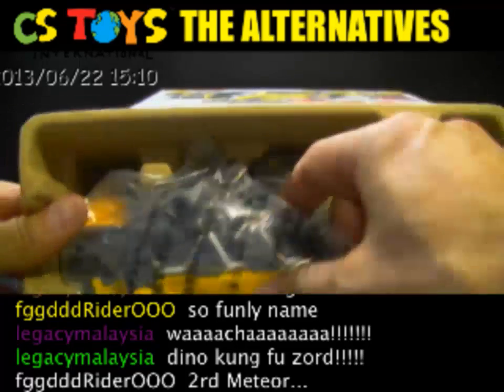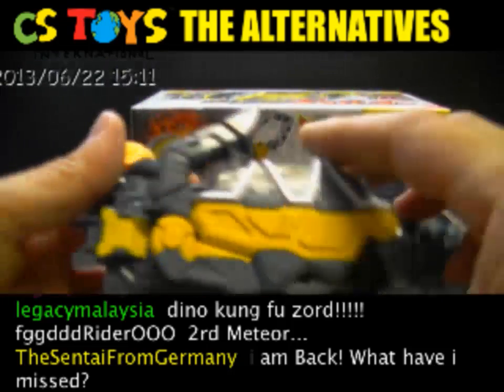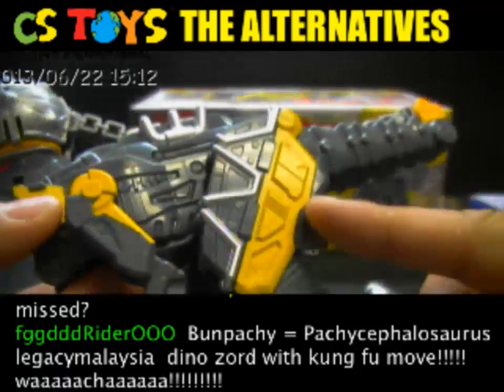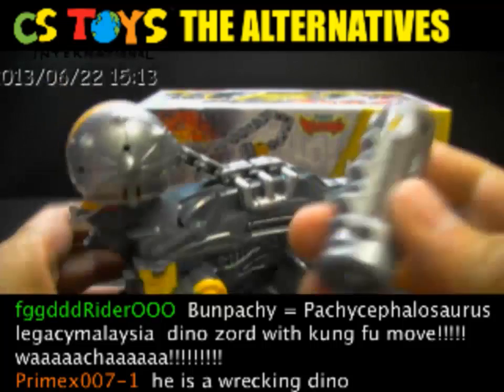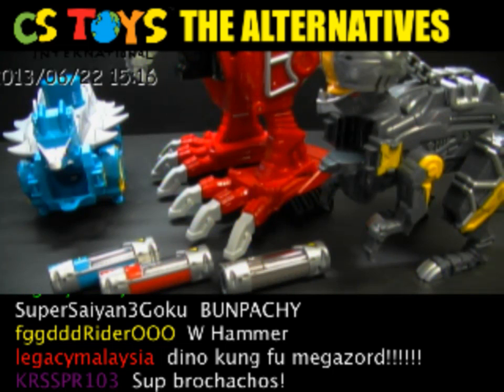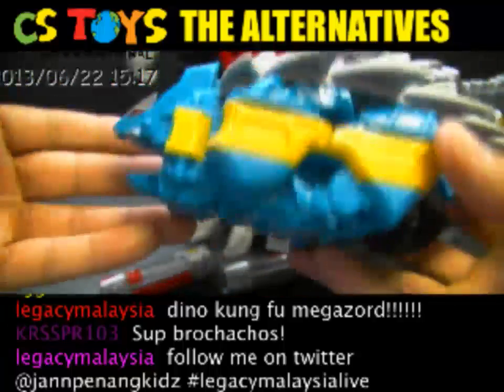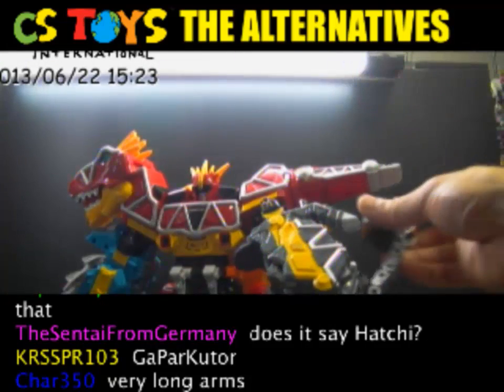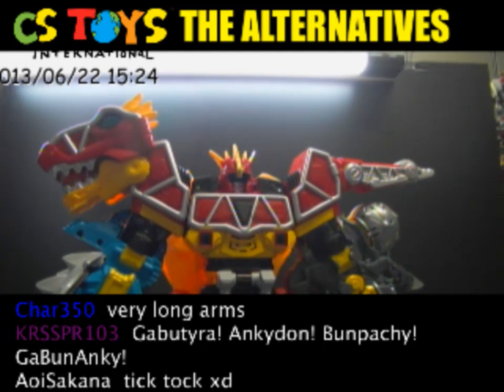Kyouryuger Jyudenryu Series 04 Bunpachy & DX Kyoryujin Kunfu